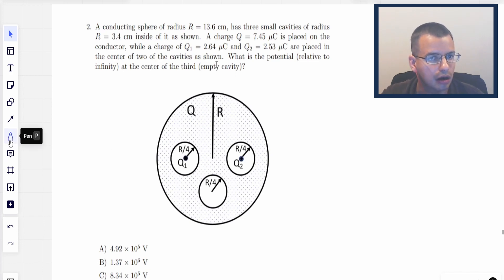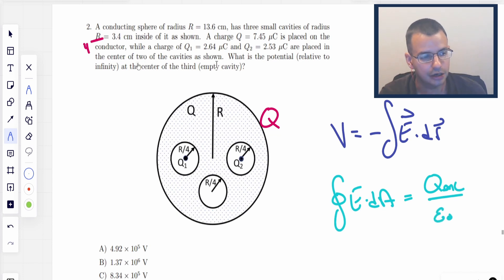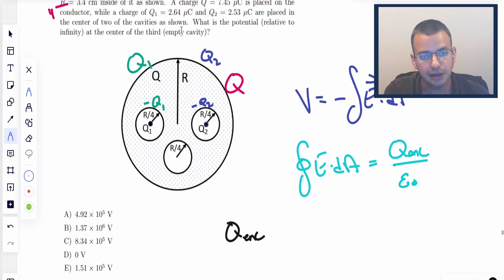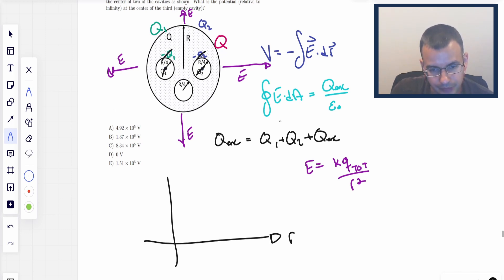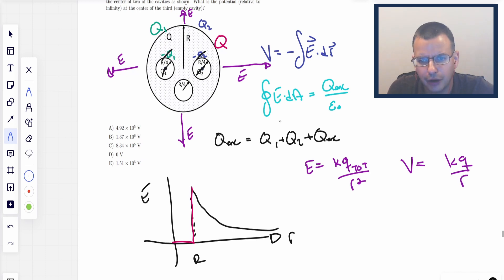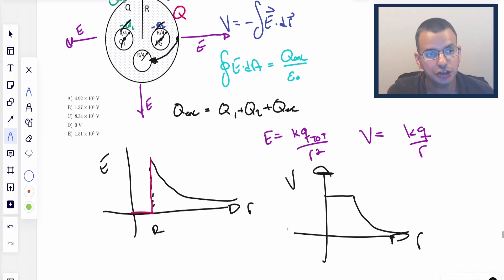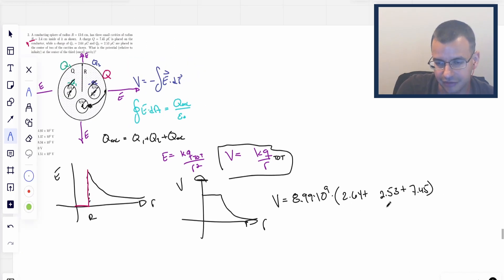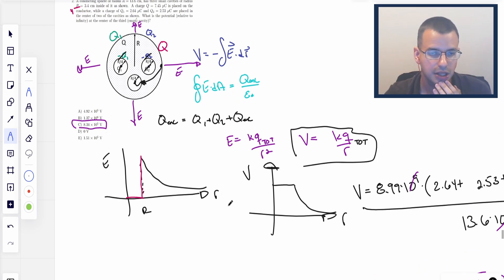Electric Potential in a Spherical Conductive Cavity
A conducting sphere of radius R = 13.6 cm, has three small cavities of radius R = 3.4 cam inside of it as shown. A charge Q = 7.45 µC is placed on the conductor, while a charge of Q1 = 2.64 µC and Q2 = 2.53 µC are placed in the center of two of the cavities as shown. What is the potential (relative to infinity) at the center of the third (empty cavity)?